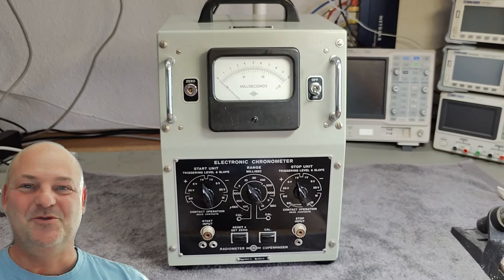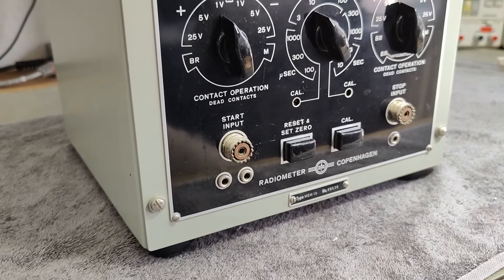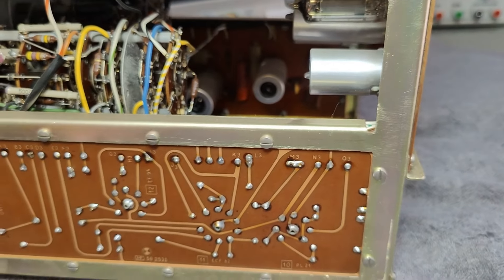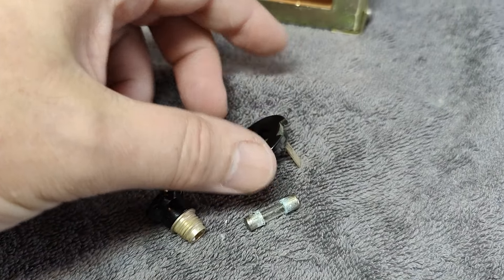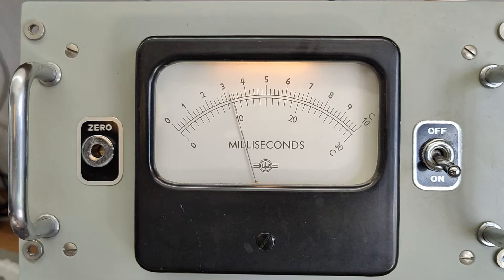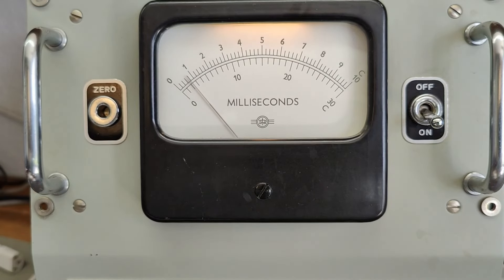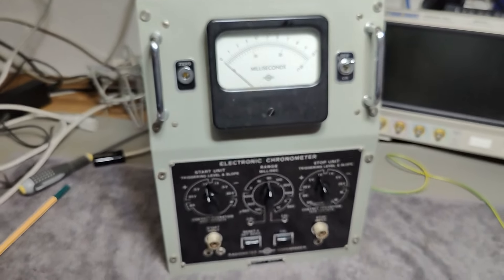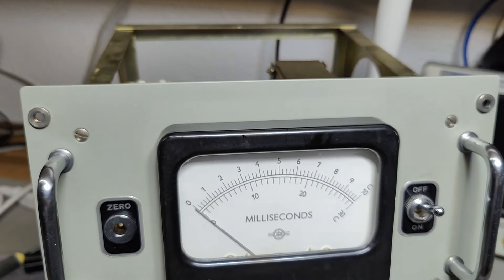Radiometer MSM1B Electronic Chronometer tube 1963 teardown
Amazing Radiometer unit from about 1963, it measure the time between a start and stop signal, from 100uS to 10 sec full scale.
it is tube based and full analog, uses a constant current charge system into a very well defined capacitor, even today it will be hard to solve this the good old analog way.
Weight 9.88kg, Width 25cm, Height 35cm, deep 24cm
Tube list :
Supply Timing board 90C1 90C1 90C1 ECC81 ECC81 EF94 EAA91
Start PL21 ECF82
Stop PL21 ECF82 EF94
After this video was made, my contacts at Radiometer was so kind to send me scanns of manuals,
wow you are so kind thinks a lot, manual is from 1960, so my unit can very well be from 1963